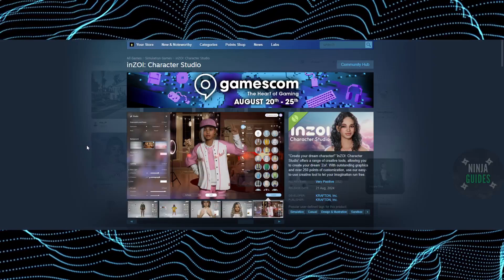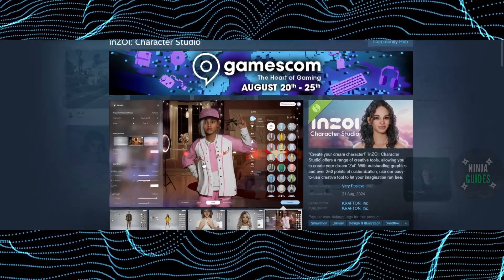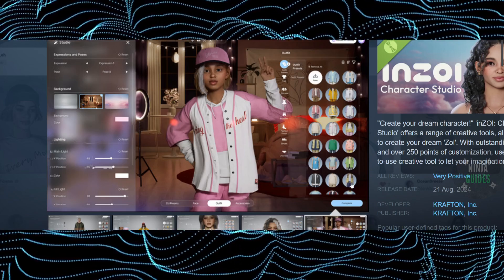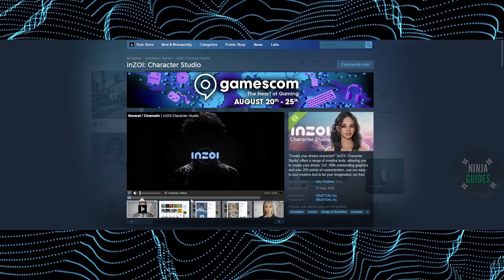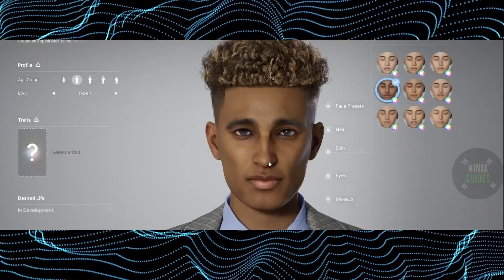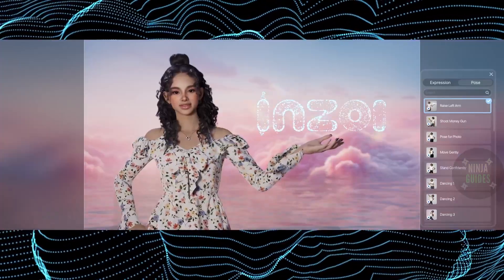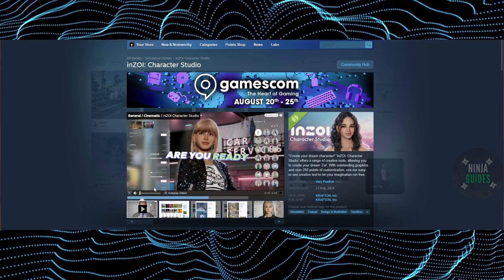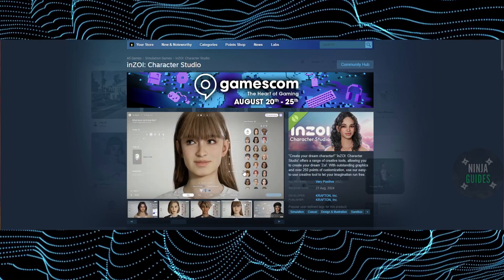Inzoi Character Studio Is Actually Amazing!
In this video I will show you an inzoi character creation demo